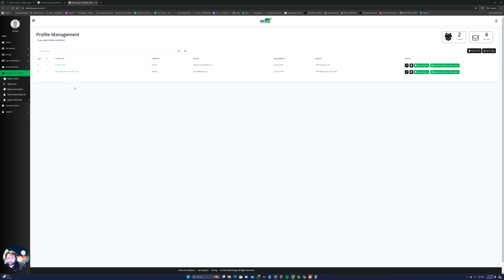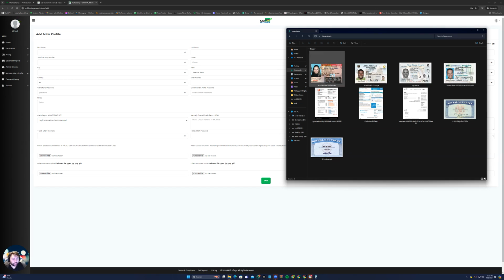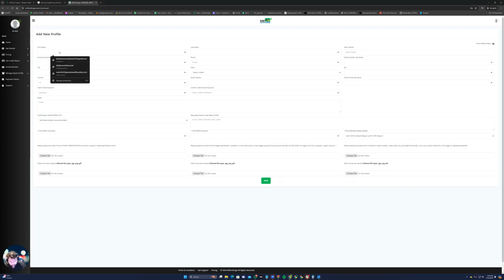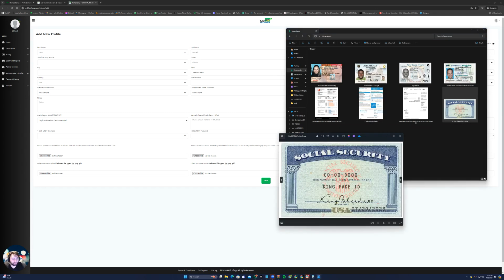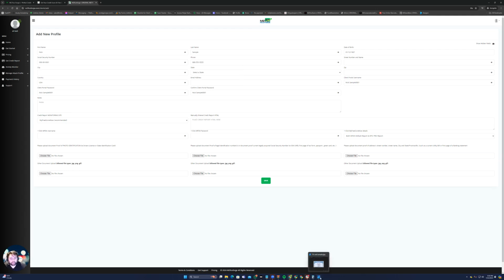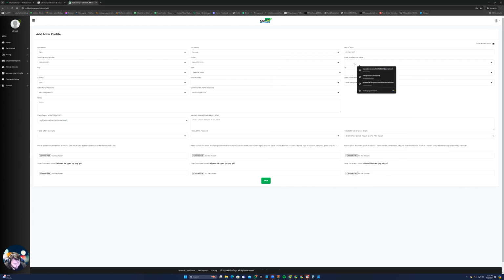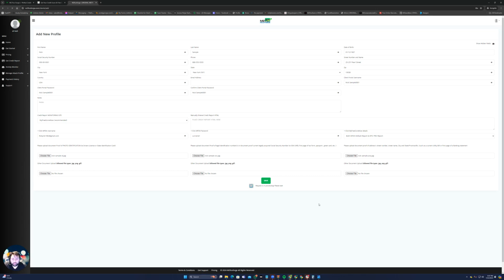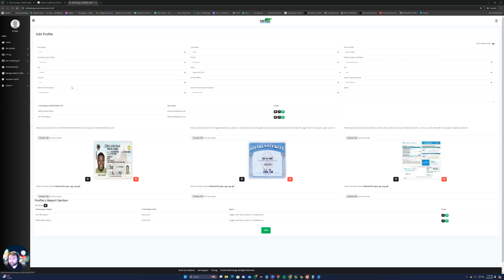How to Create a Client Profile Efficiently 🚀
In this video, we'll guide you through managing attack profiles, organizing document-ready records, filling out profile information, and pulling credit reports. Watch to learn how to set up profiles quickly and effectively, ensuring you’re ready to tackle credit issues with ease.

Ready to optimize your workflow?